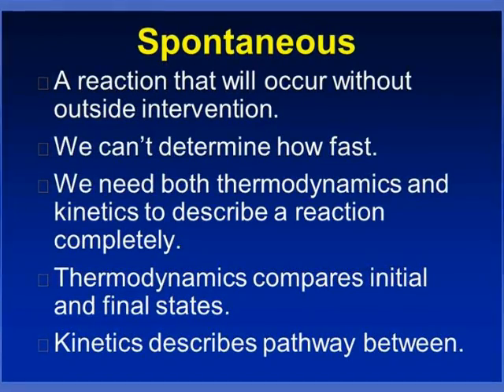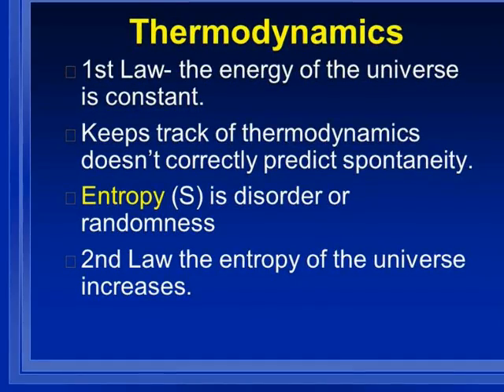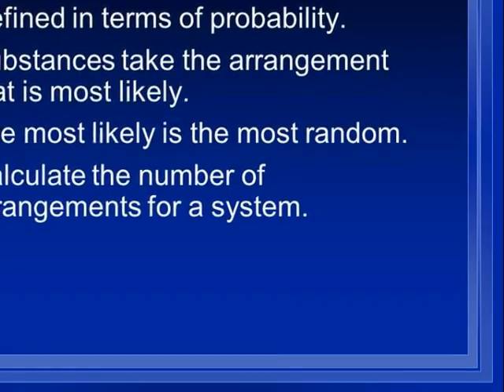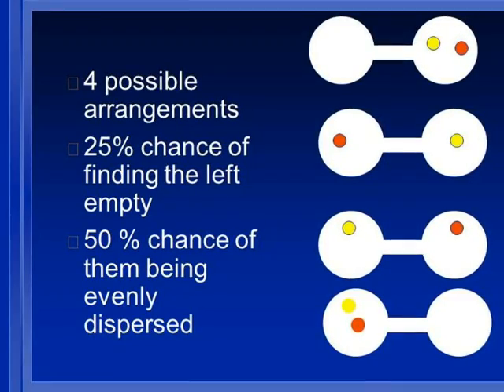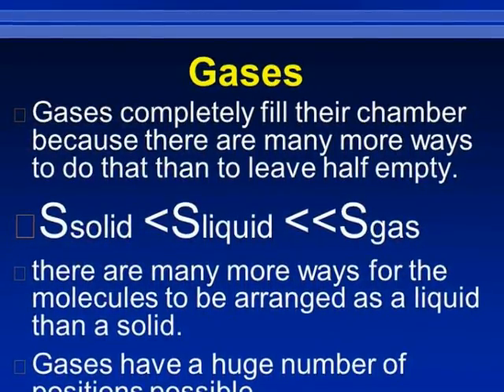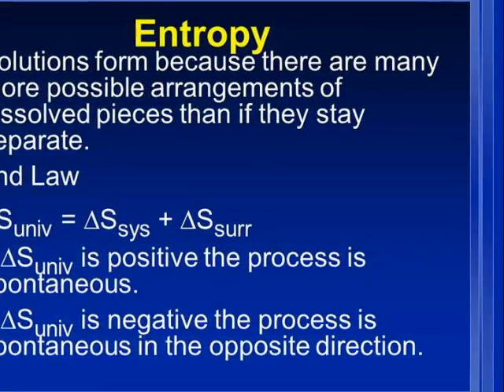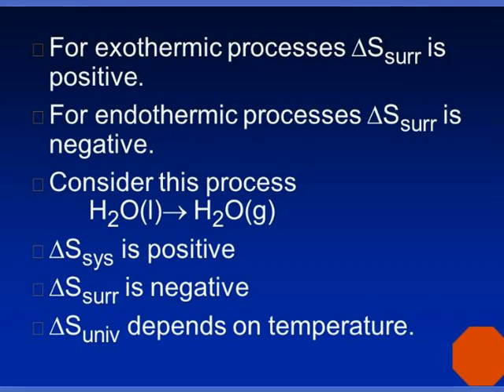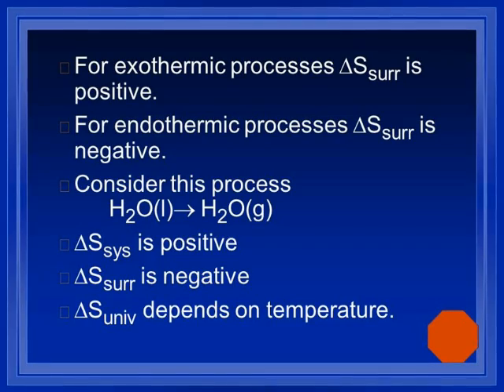Unit 3 Entropy and Second Law of Thermo